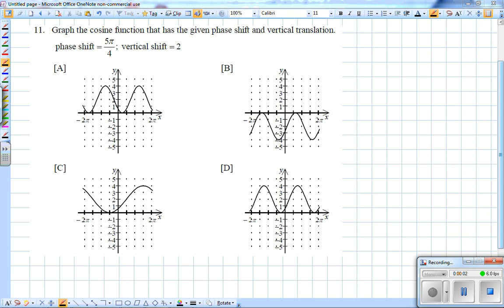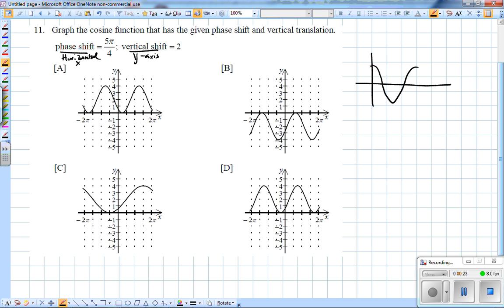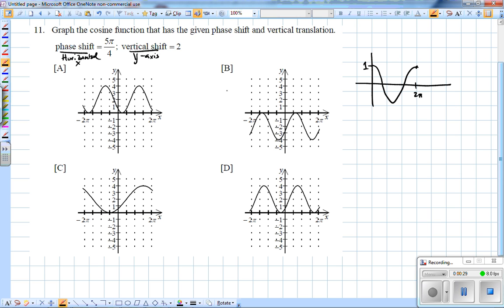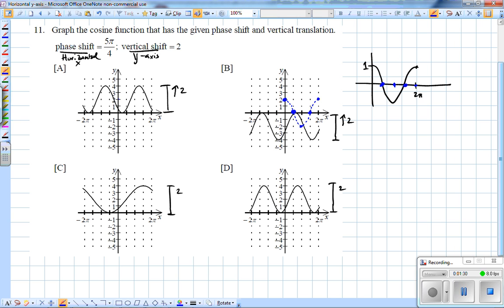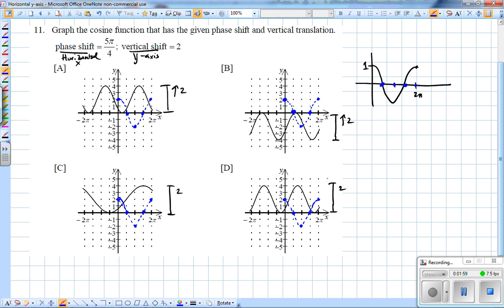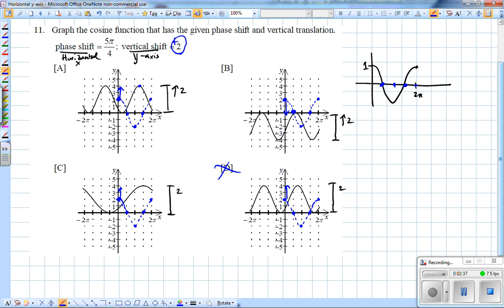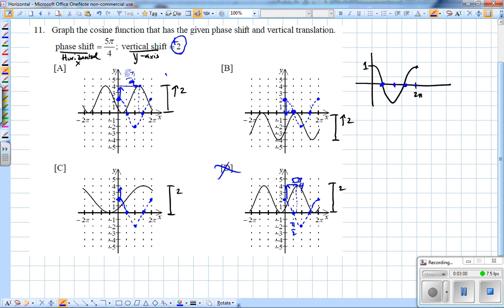Problem 11 Graph Cosine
Semester Exam Review